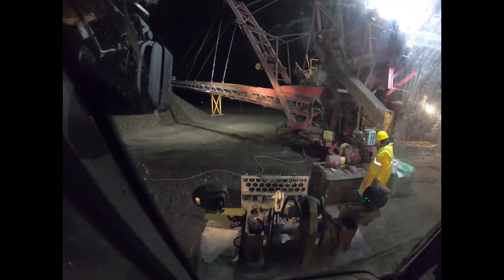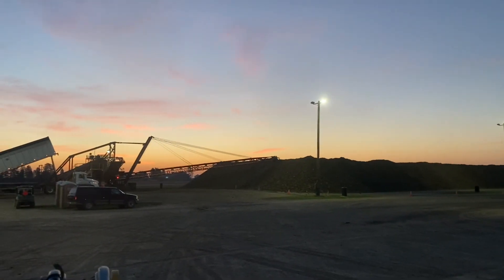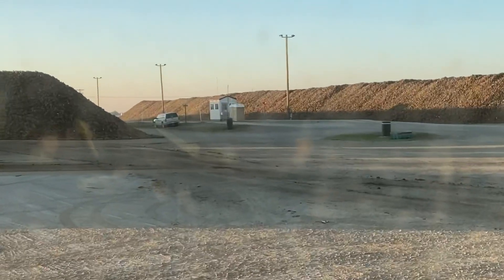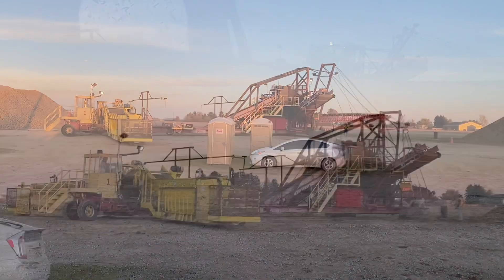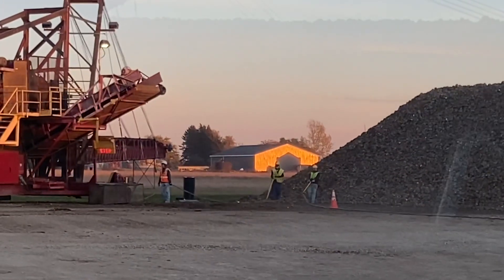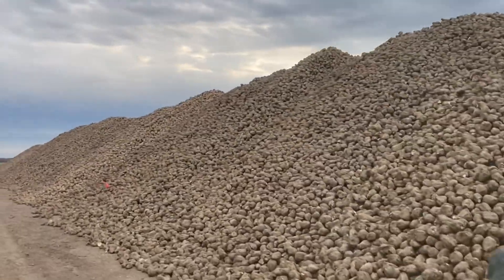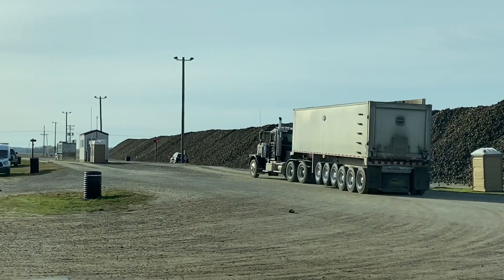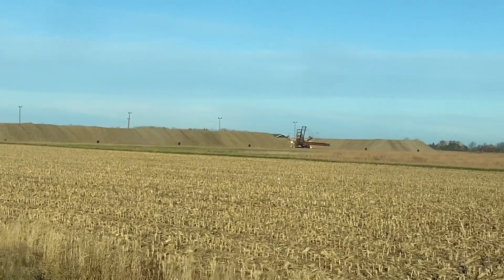Funding VanLife | Seasonal Job | Sugar Beet Harvest | Final Week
As the beet harvest comes to en end, fatigue starts to set in. We usually work 12 hour shifts and work 7 days a week (weather permitting) and this time we worked 3 weeks straight with just a few hours shut down here and there. Waiting for the final farmers to finish up is always the more tiresome part of the harvest. After they call it, we clean all the machinery and are done till next year!!

I might do a Q & A video and also chuck some random factoids I’ve learned over the last 4 years of working the harvest in Minnesota, North Dakota and Michigan. During that time I’ve worked as ground crew, sample taker, boom, piler operator, chop shack, scale house, driven a beet truck and operated the loaders and other equipment. There’s a lot of interesting things about this harvest! Let me know if you have questions and I’ll try and tackle a few of them if I can.

About Me - Said peace out to corporate America, a mortgage and a schedule and signed on to the open road, freedom, adventure and working seasonally. I like to bike, boat (kayak/packraft) and backpack along the way! Most videos are on my adventures along the way but will also be doing a series of gadgets and gizmos of travel! The micro world fascinates me the most…which you’ll quickly realize in my videos. Thanks for stopping by!!!